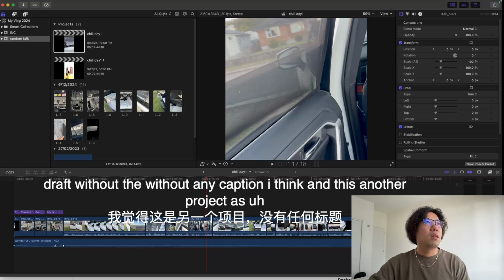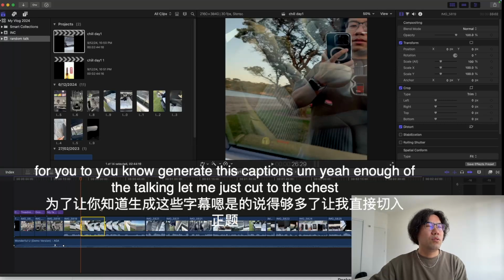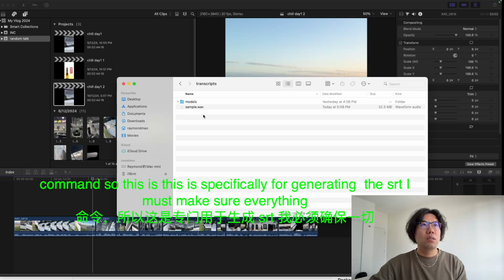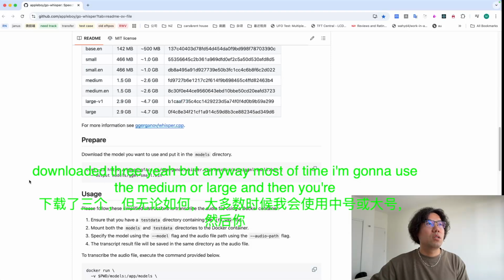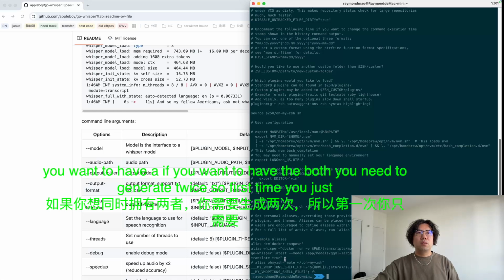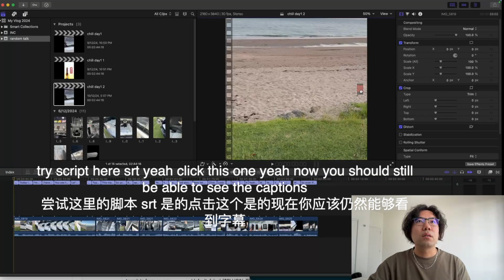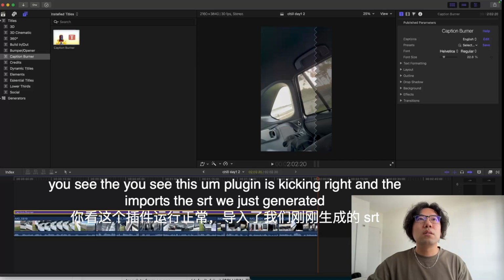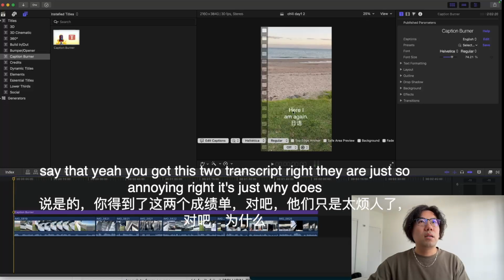How to add embeded captions by using Whisper AI and muti-lang captions